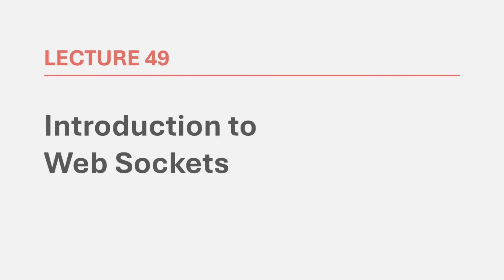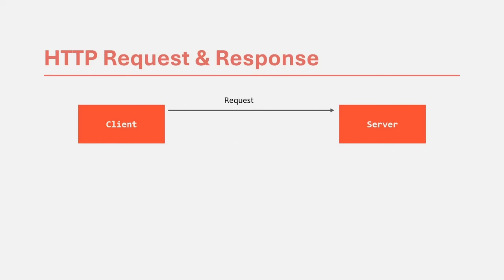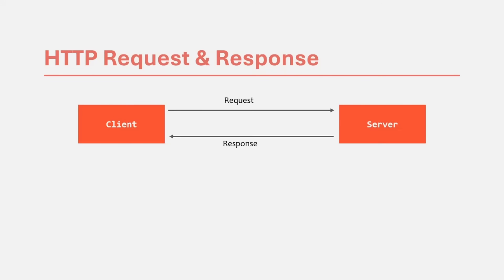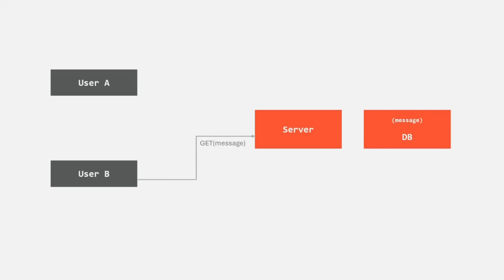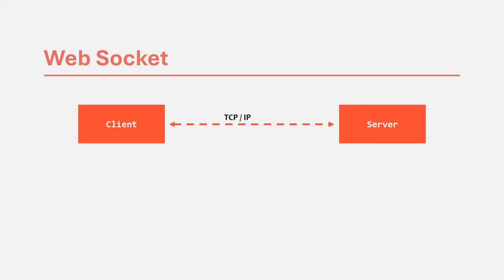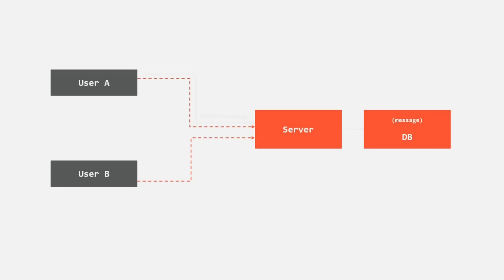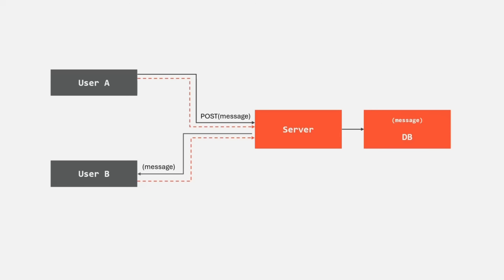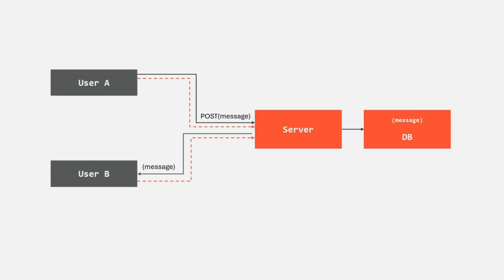#49 Introduction to Web Socket | Real Time Chat App | MERN Stack Project